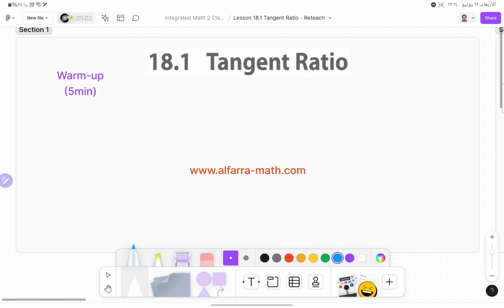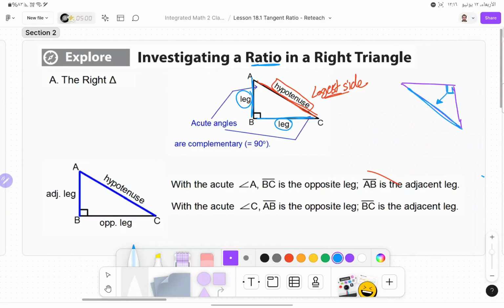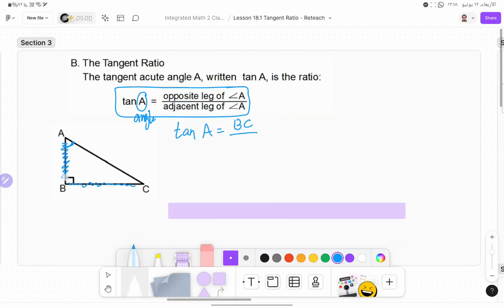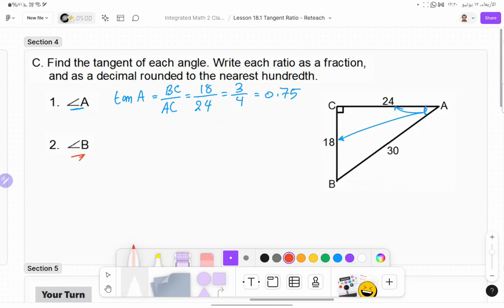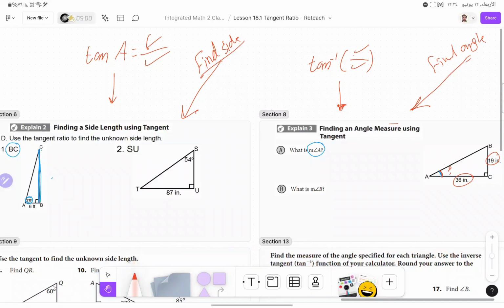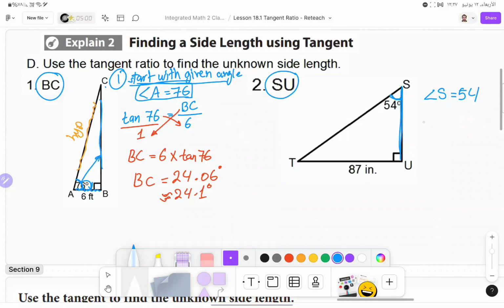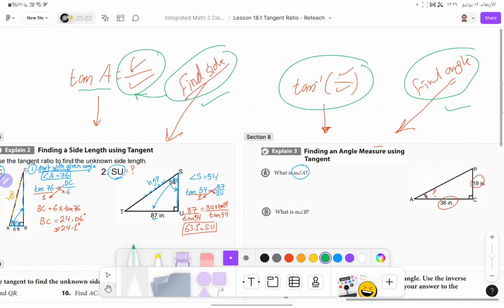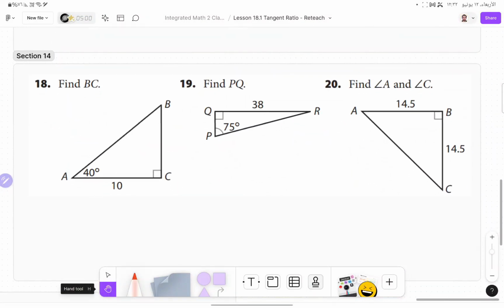Lesson 18.1 Tangent Ratio